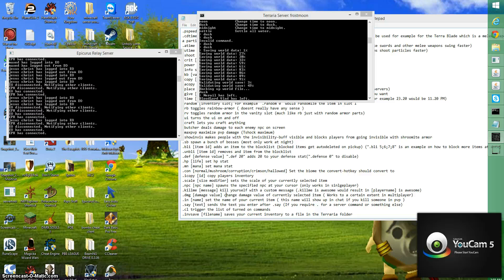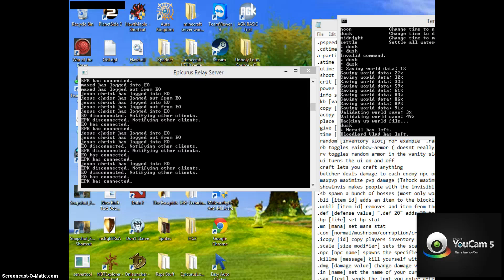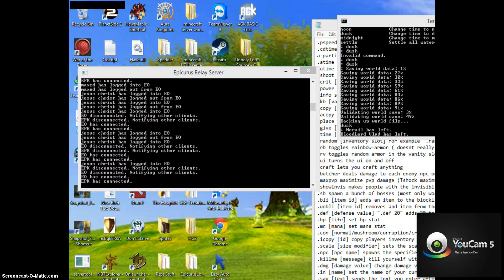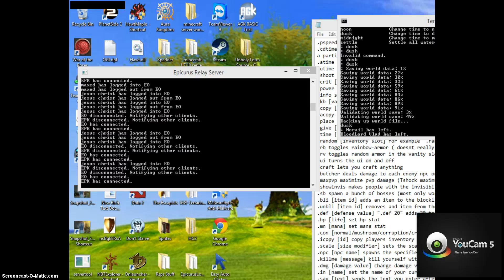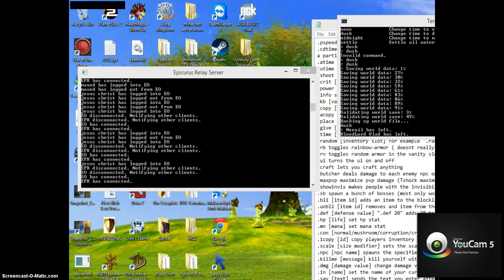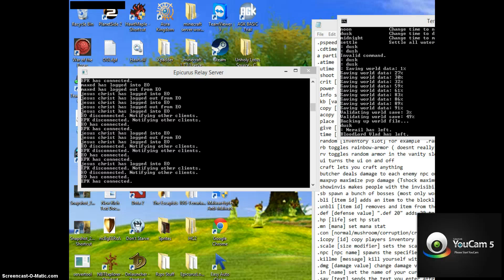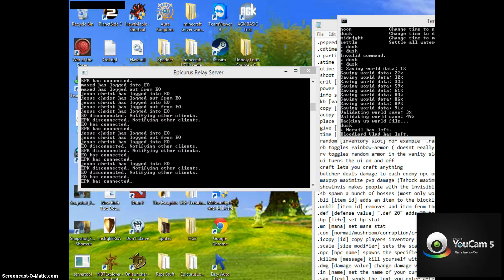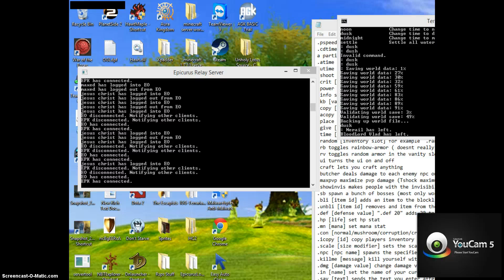fail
Failed at recording myself and my slender game and stopped part way through. Funny commentary though...